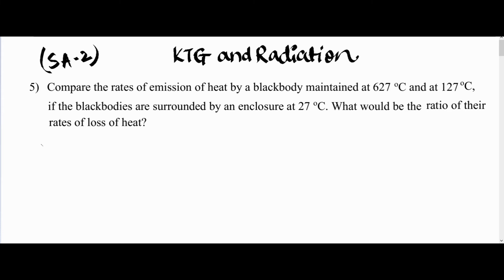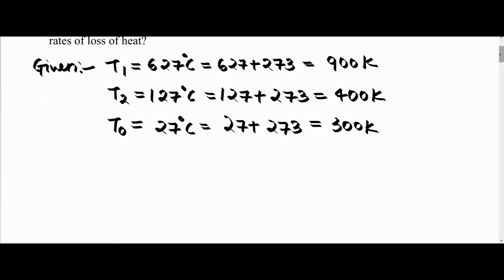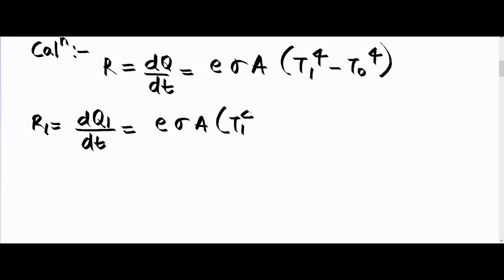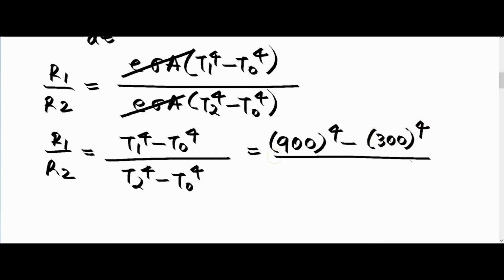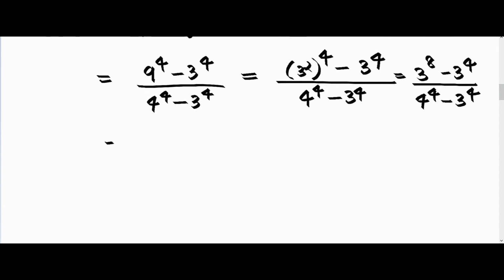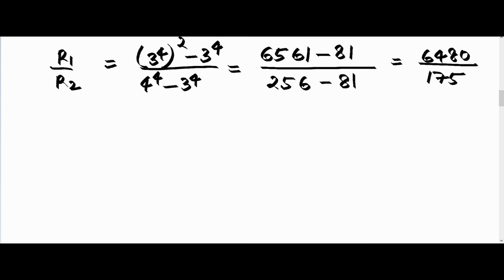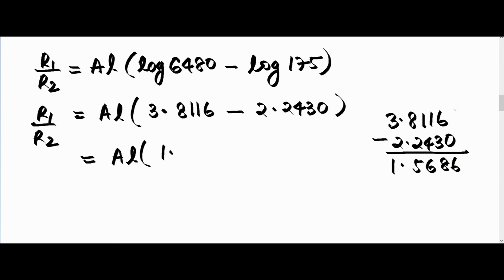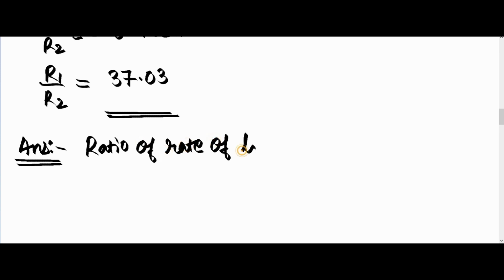Kinetic Theory of Gases and Radiation (KTG) | Question Bank | Numerical Part 07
Q) Compare the rates of emission of heat by a blackbody maintained at 627 oC and at 127 oC, if the blackbodies are surrounded by an enclosure at 27 oC. What would be the ratio of their rates of loss of heat?

This video is based on the sums included in question bank by Maharashtra State Board for Higher Secondary.

Topic: Kinetic Theory of Gases KTG and Radiation

Students of all standards can solve those as practice problems.

Visit our telegram channel where we post study material. To join the group press the link given below.